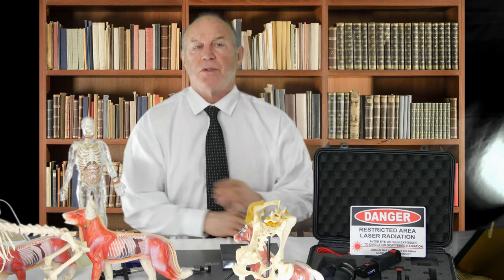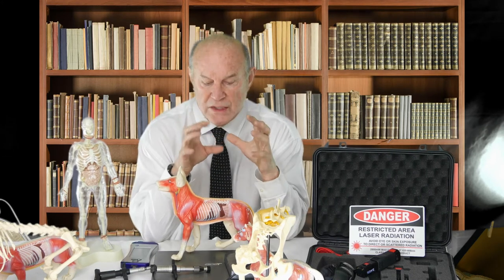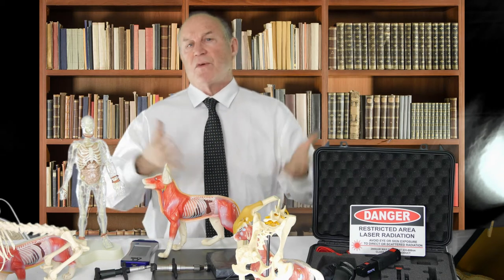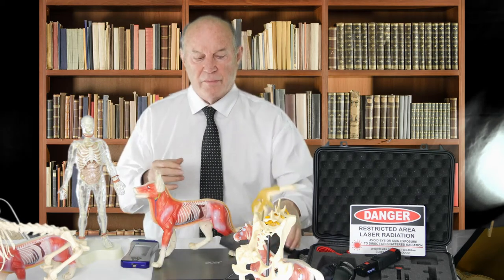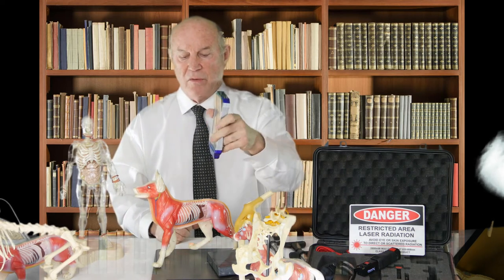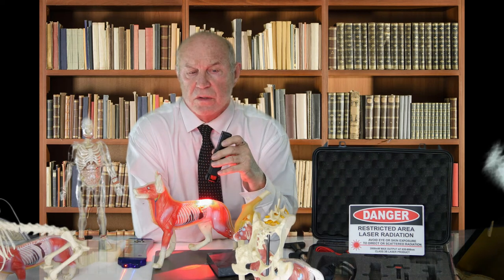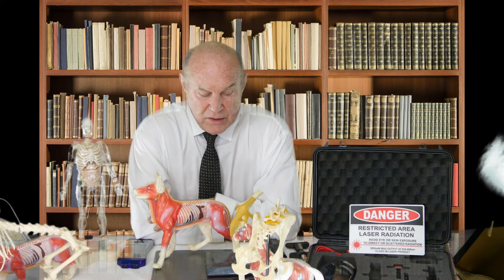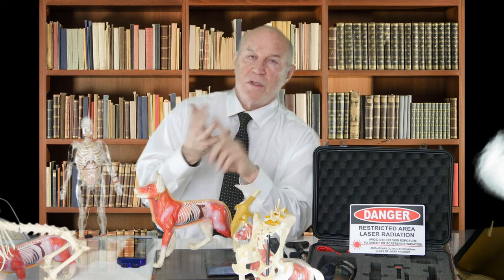ACL (Anterior Cruciate Ligament) Non-Surgical Therapy March 2022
ACL/CCL (Anterior Cruciate and Cranial Cruciate Ligament) injury cause and non-surgical treatment is covered using the VOM Technology and devices along with the Frequency-Specific Low Level Laser Therapy and comparisons to current surgical repair. 85-90% success achieved with these non surgical methods.